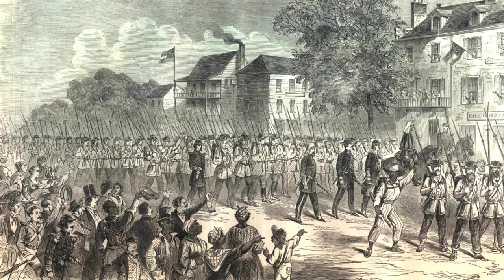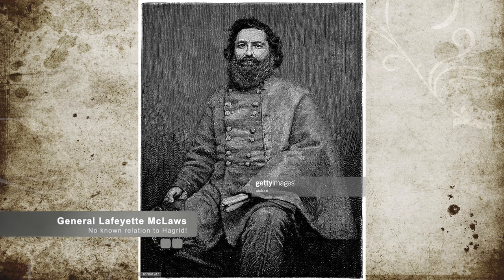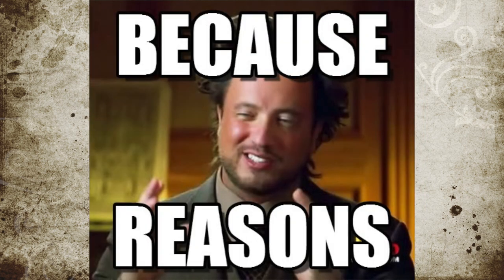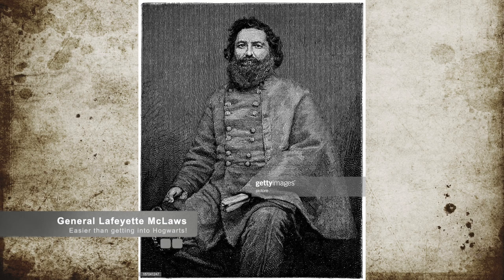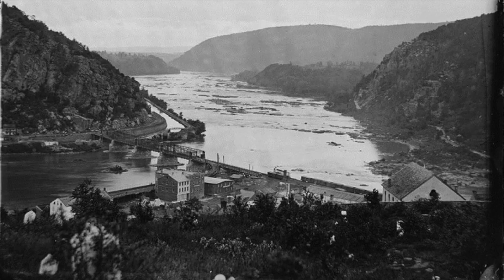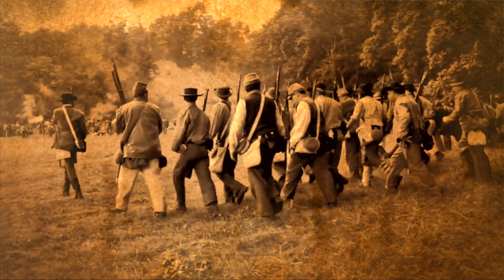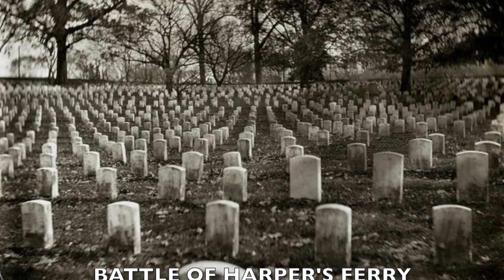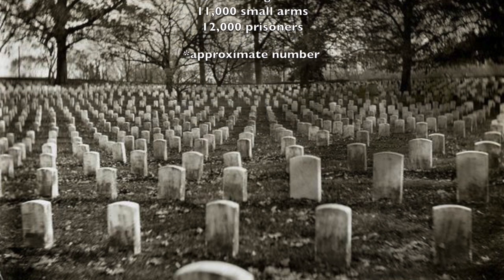1862-63 Battle of Harper's Ferry September 12-15th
Battle of Harper's Ferry
Jefferson County, WV

Research links:
I have done a lot of research, here are only a few of the links/reference:
The Civil War Battlefield Guide (Second Edition) by Frances H. Kennedy

Thank you civilwarmusic.net for the use of music "Bonnie Blue Flag" and "Kingdom Coming"

Special Thanks to Discerning History for the use of video clips and info. You folks are great!